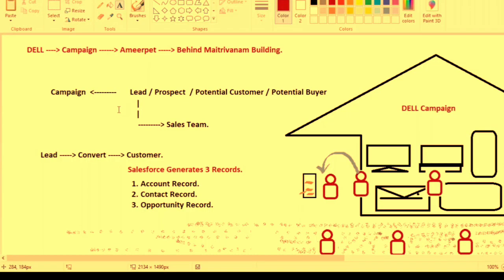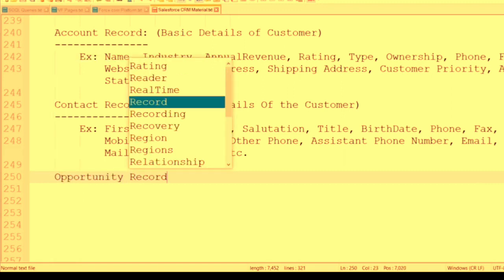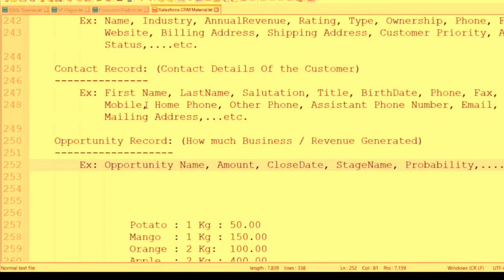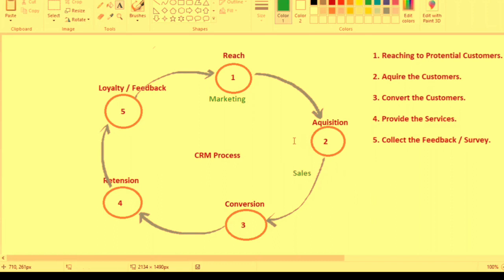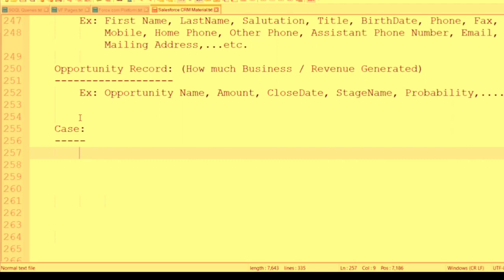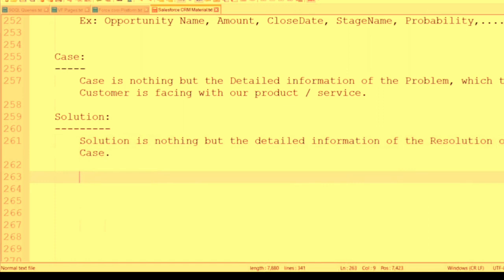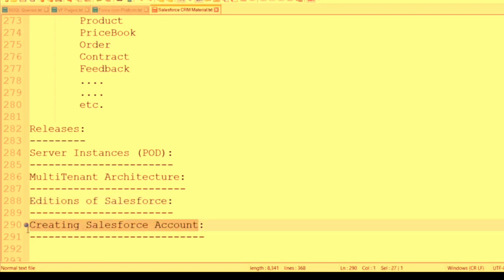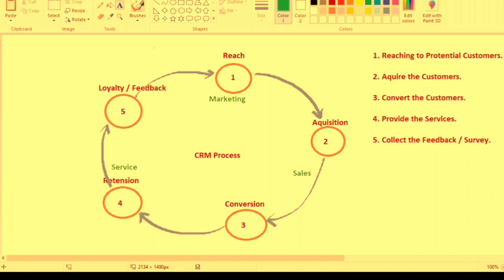CRM PROCESS & LIFECYCLE OBJECT PART 9 full lecture are available in English salesforce youtubes #